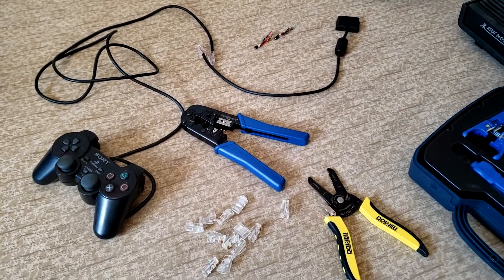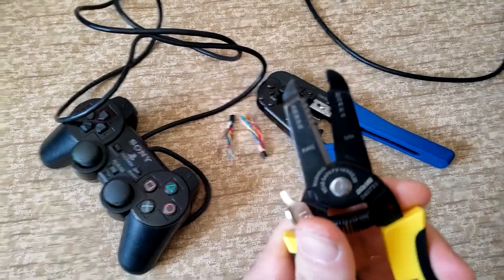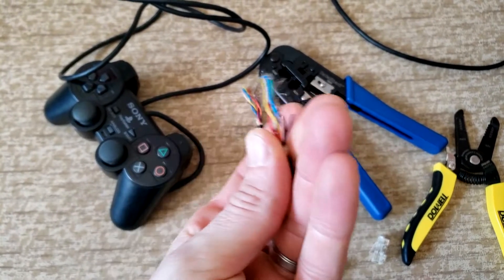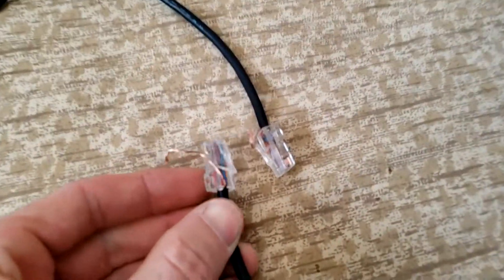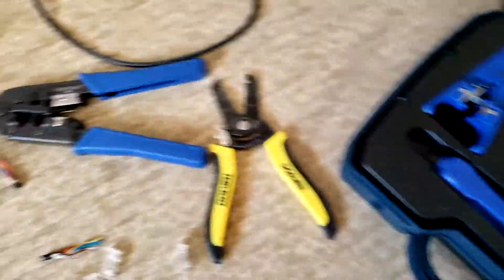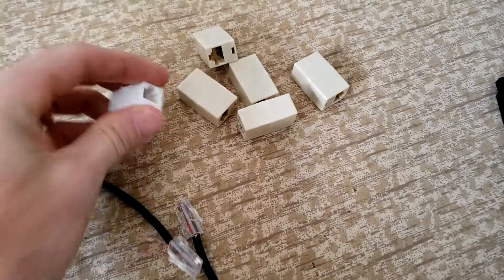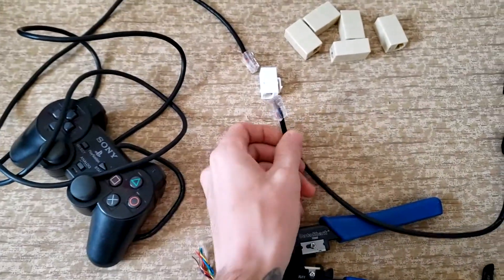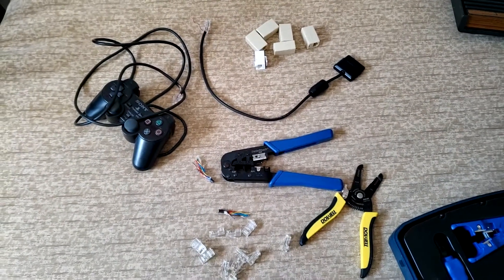PS2 PS3 PS4 Controller Wire Repair with Ethernet RJ45 Connectors (Playstation)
PS2 PS3 PS4 Controller Wire Repair with Ethernet RJ45 Connectors (Playstation) - Video shows a PS2 controller as an example! Tools list below!

Tools:
RJ45 Crimp tool including connectors
RJ45 Coupler 1pc Black $4.99
RJ45 Coupler 6pcs Black $9.99
RJ45 Coupler 20pcs Beige $8.69

Video Title: PS2 PS3 PS4 Controller Wire Repair with Ethernet RJ45 Connectors (Playstation)

Video File Created Date: Friday, August 14, 2020 (Video may or may not have been captured on this date, it shows the date the video was last converted.)

-- GinkoSolutions.com